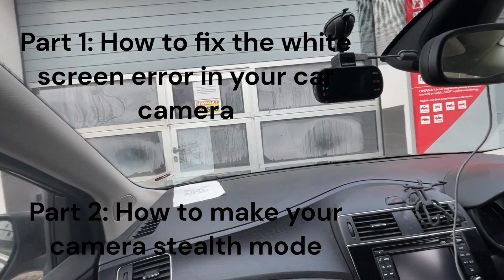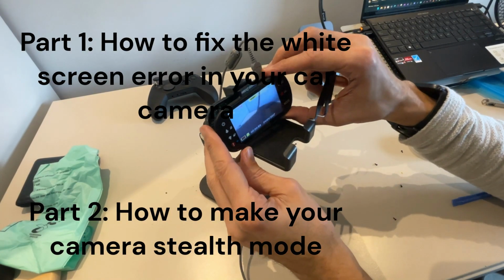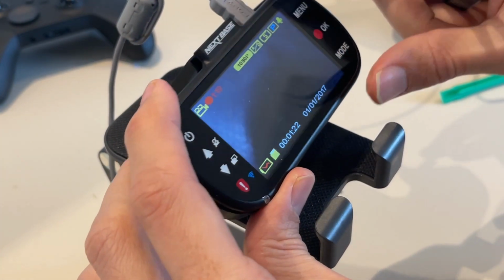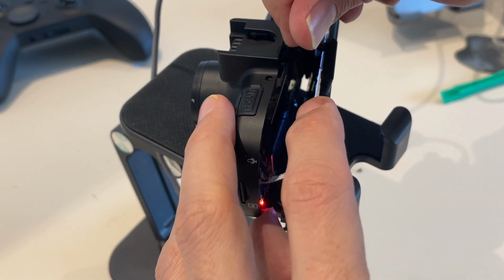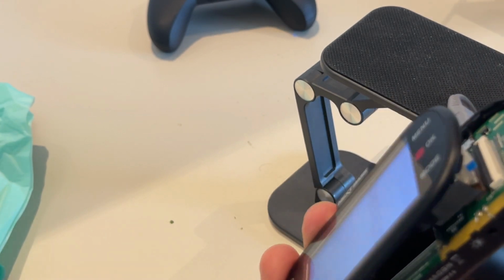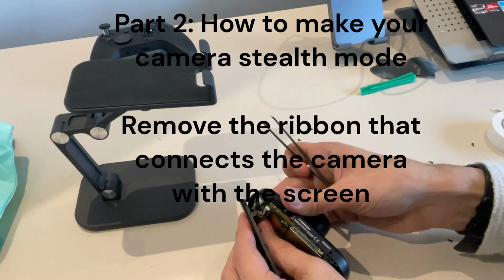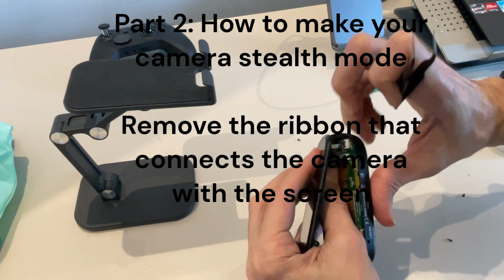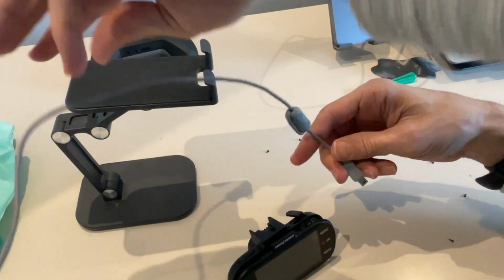How to fix your nextbase car camera white screen - Make it stealth camera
Part 1: How to fix your nextbase car camera white screen -
Part 2: How to make it stealth camera

Are you struggling with a white screen issue on your Nextbase car camera? You're not alone! In this video, we'll guide you through a step-by-step process to troubleshoot and fix the white screen problem, ensuring your camera functions perfectly.

But that's not all! We'll also show you how to modify your Nextbase car camera to make it more stealthy and less noticeable, enhancing its security and discreetness on the road.

🔧 What you'll learn:

Common causes of the white screen issue
Easy DIY fixes to resolve the problem
How to reset your Nextbase camera
Tips to make your car camera stealthier
📦 Tools you'll need: